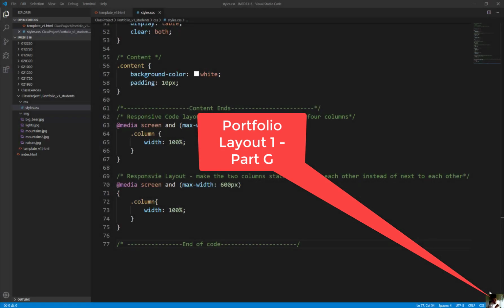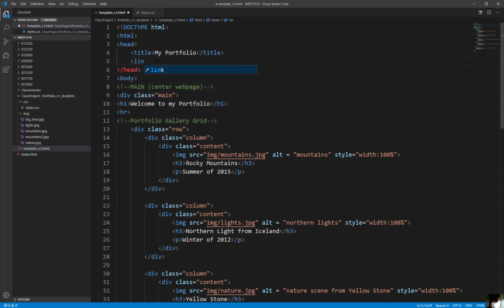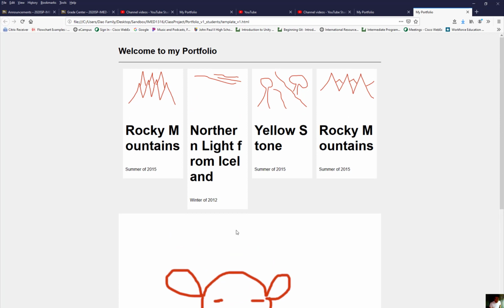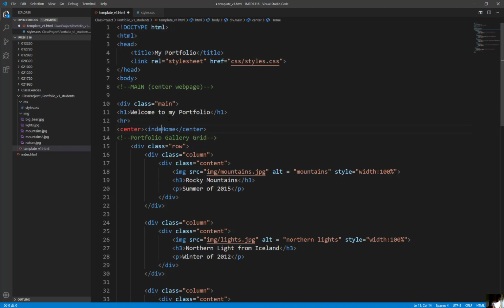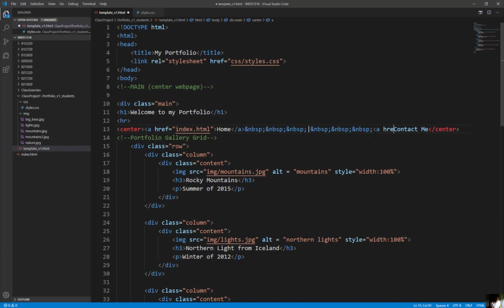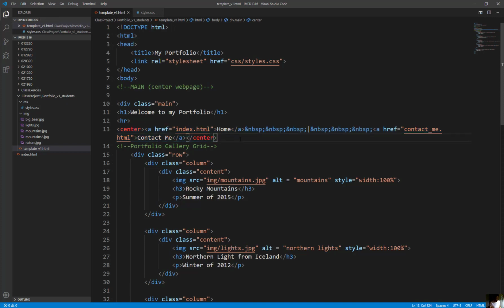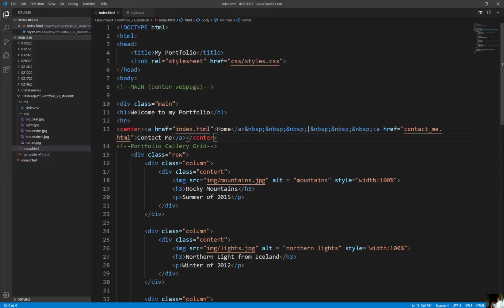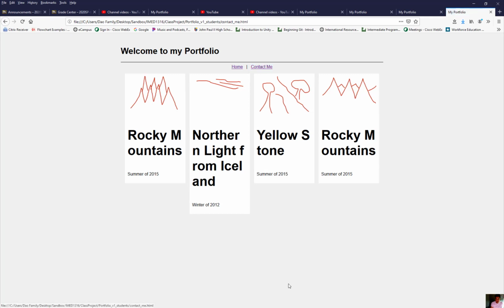Portfolio Layout 1 - Part G